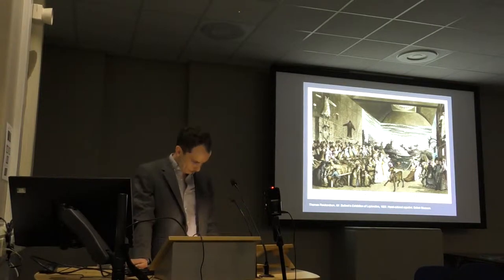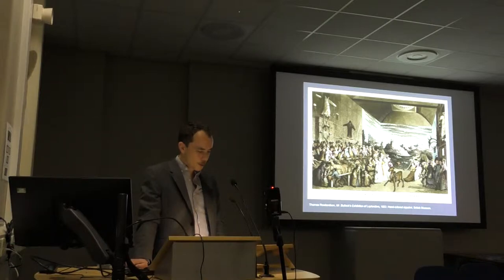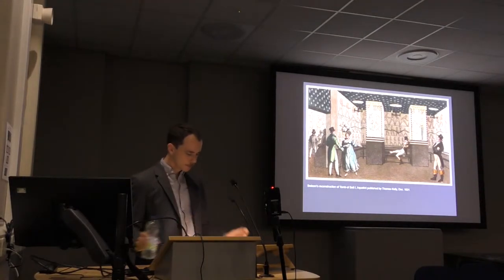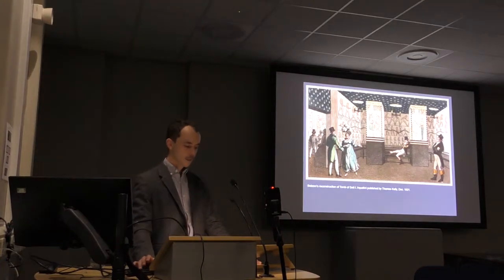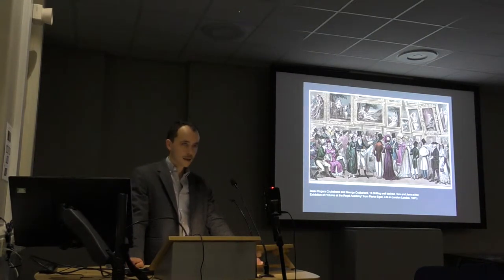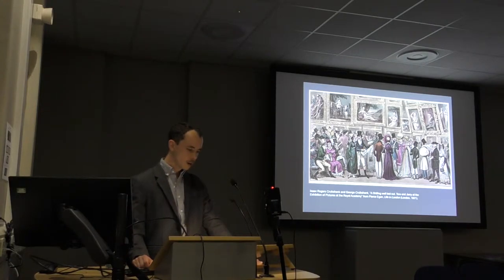Nicholas Robbins | Art Institutions and Race in the Atlantic World, 1750–1850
Nicholas Robbins (Doctoral Candidate, History of Art, Yale University) presents his paper “Constable’s Whiteness” as part of 'Art Institutions and Race in the Atlantic World, 1750–1850' at The Courtauld Institute of Art.

The long eighteenth century gave rise to a host of art institutions throughout the Atlantic world, including the Royal Academy of Arts in London, the Academia de San Carlos in Mexico City, and the Academia Imperial de Belas Artes in Rio de Janeiro. Vibrant markets for paintings, sculpture, decorative arts, and prints developed alongside and beyond these established institutions, creating networks of cross-cultural exchange that mirrored the economic ties among Great Britain, Africa, the Caribbean, and the Americas during this period. These cultural developments were inextricably linked with the profits and the cultural logics of colonialism and slavery. Building on important recent work on the visual culture of slavery and abolition, this conference examines the reciprocal relationship between the fine arts and racial ideologies during the apogee and decline of the transatlantic slave trade. The talks will consider sites of artistic production from throughout the Atlantic world, including Brazil, Britain, Jamaica, Massachusetts, and Mexico, and cover a wide variety of topics, including museum collections, artists’ models, the hierarchy of genres, print culture, and exhibitions of images and human beings. In sum, this two-day gathering examines how theories of race informed the production, circulation, collection, and display of art, and how those processes in turn solidified and promulgated understandings of race.